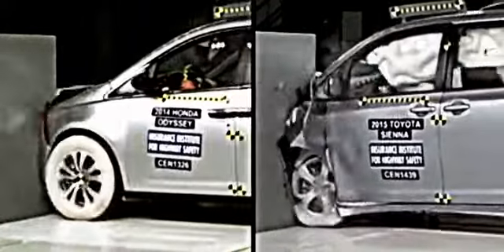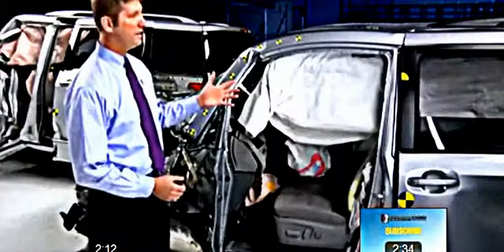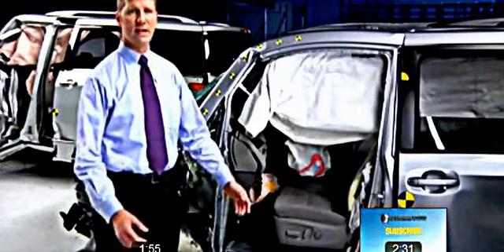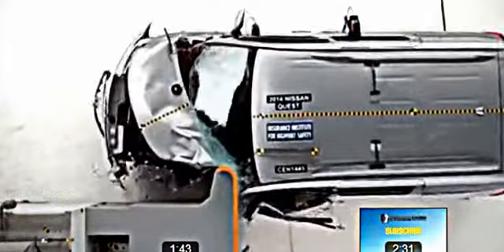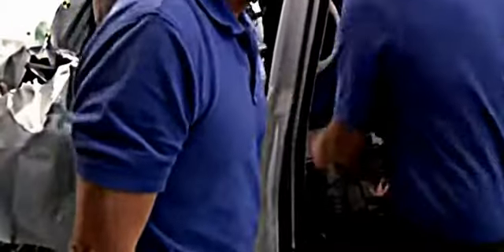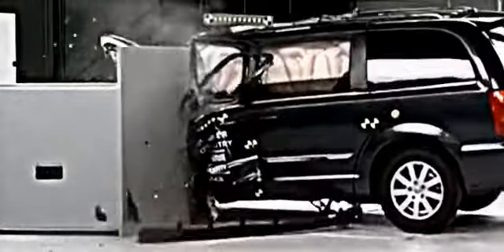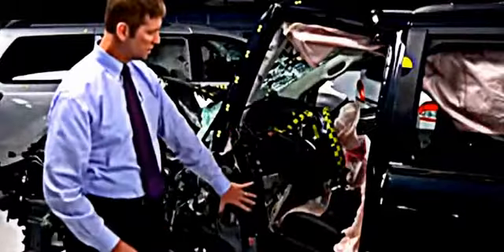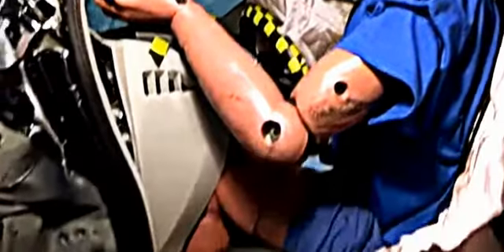Most minivans struggle with small overlap front "crash test"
Most minivans struggle with small overlap front crash test; Toyota Sienna earns acceptable rating, TOP SAFETY PICK+